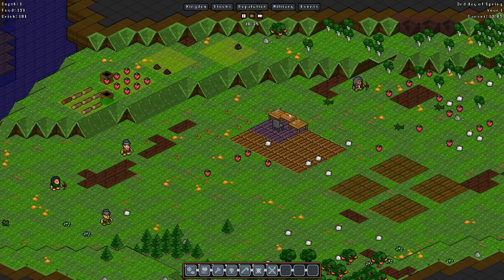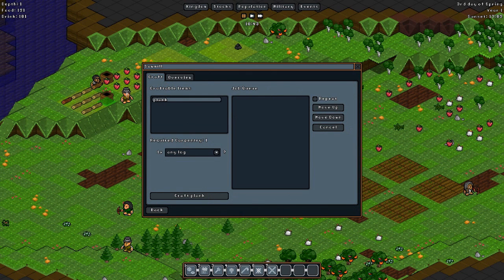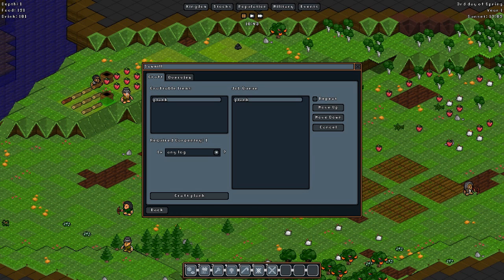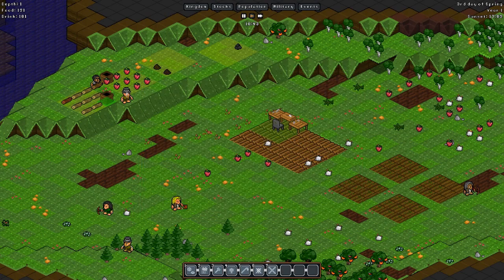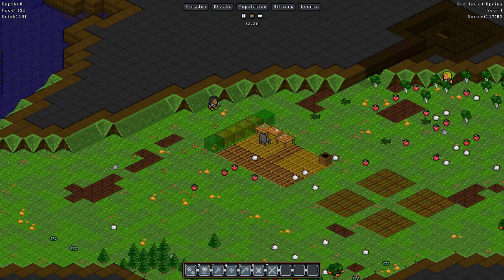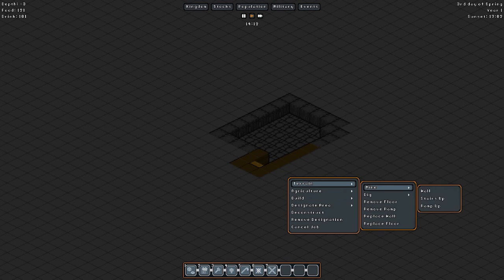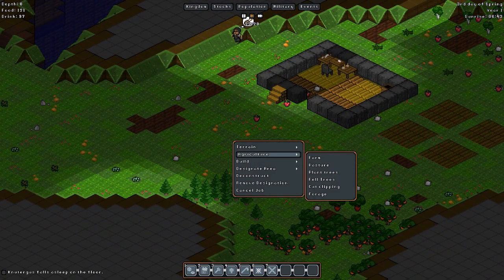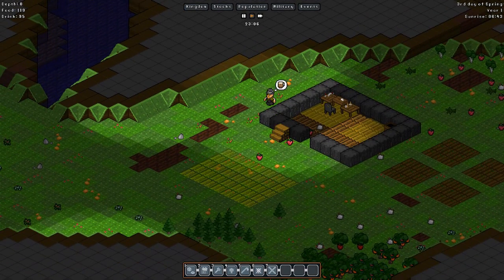Gnomoria - Part 3 - Safety Monocles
We're taking a look at Gnomoria in this latest multi-part evening with Sips!

Buy the game at the Yogscast Games Store and 10% goes to charity with 5% supporting the content creator and the Yogscast!